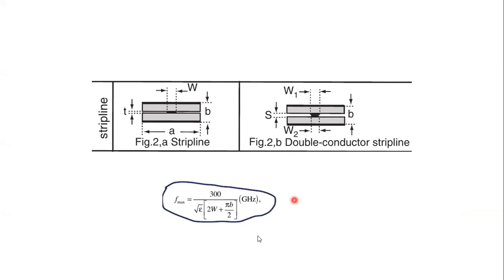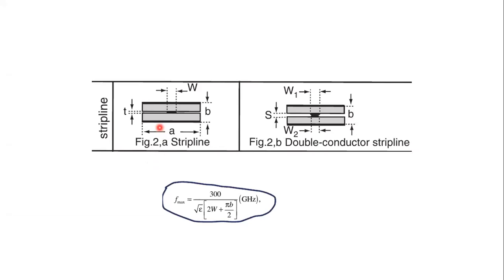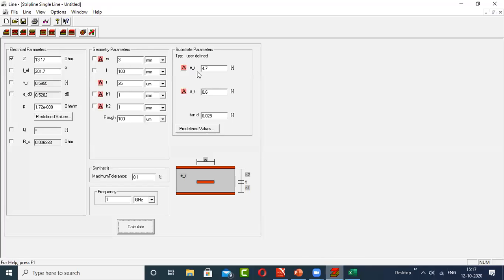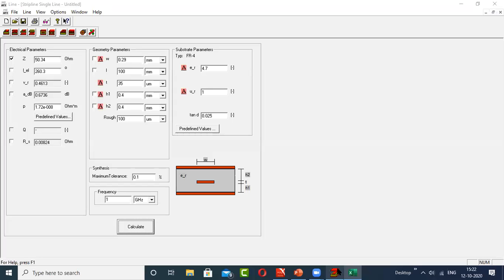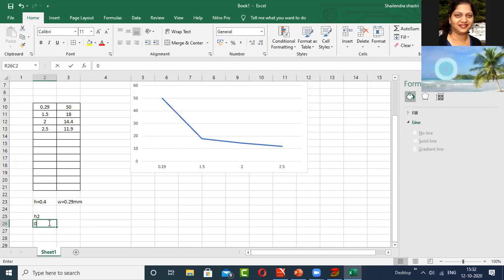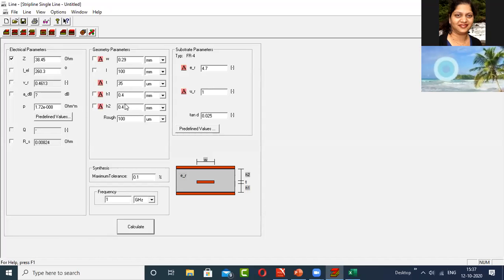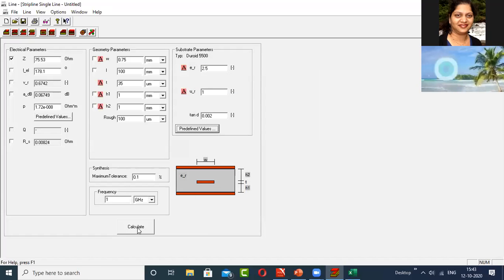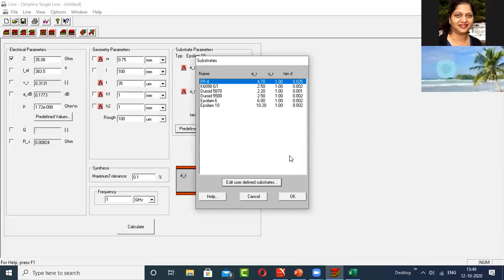Experiment 8 Strip Line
To analyze the effects of cross-sectional dimensions and dielectric constant on characteristic impedance of strip line impedance.